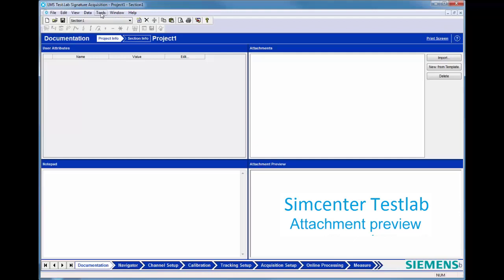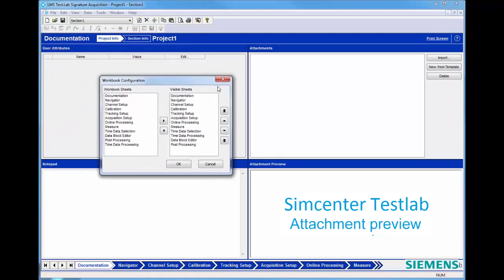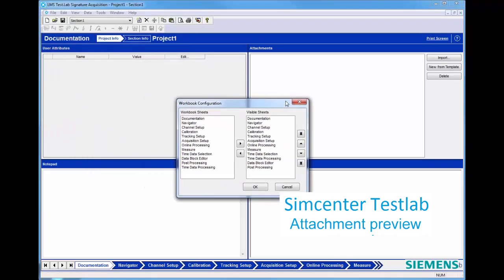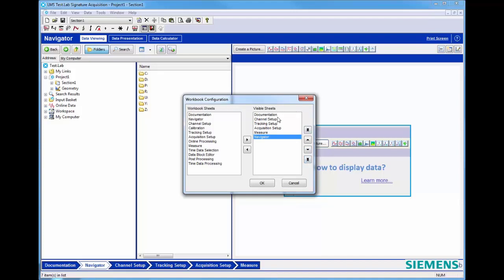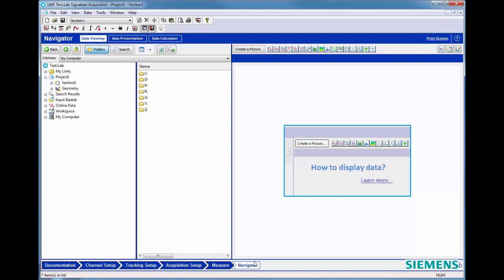Custom Workflow in Simcenter Testlab